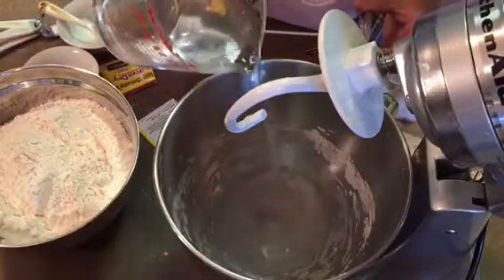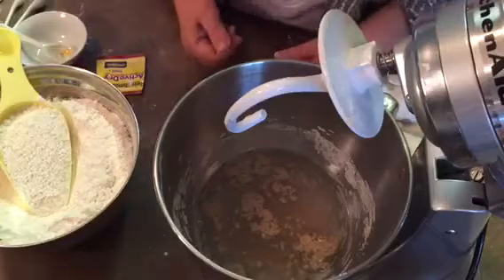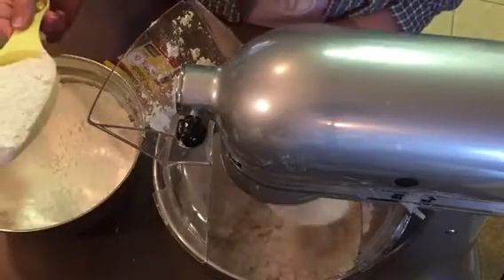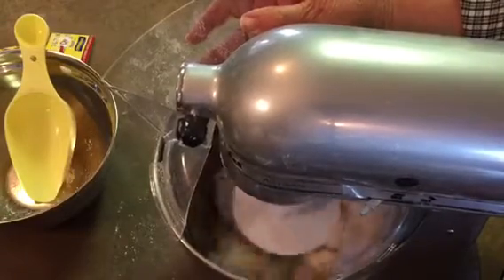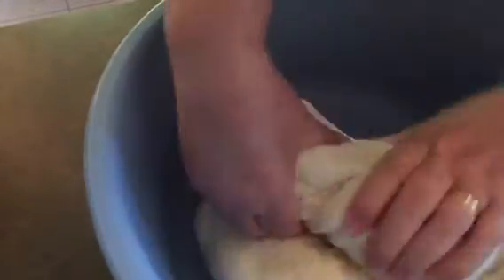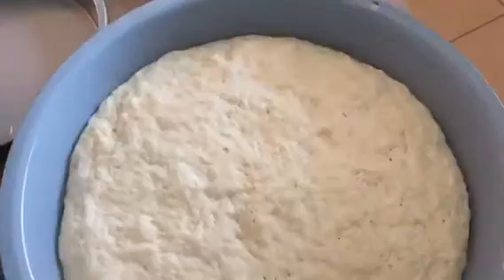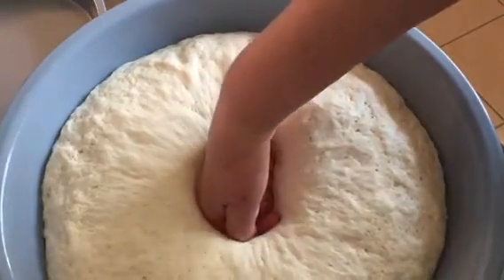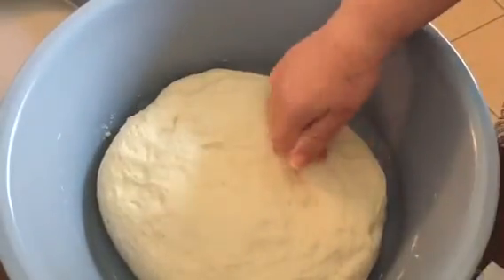Prosphoro, part one. 2017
Upon request how to make and bake Prosphoro.